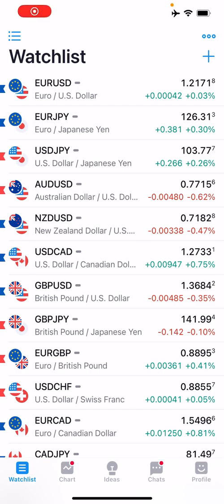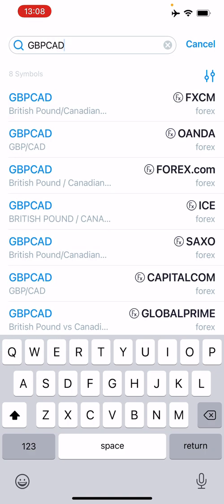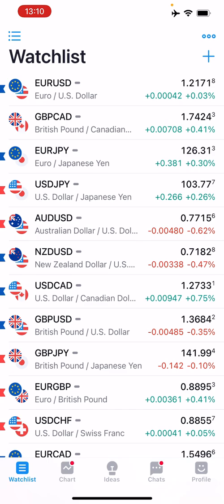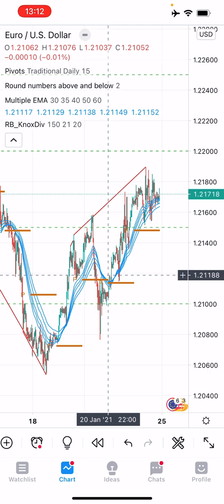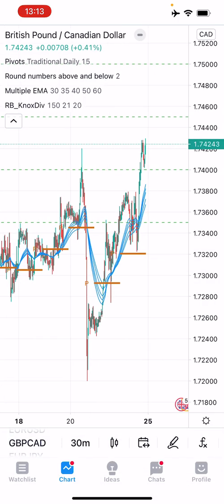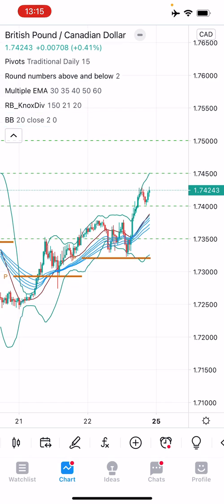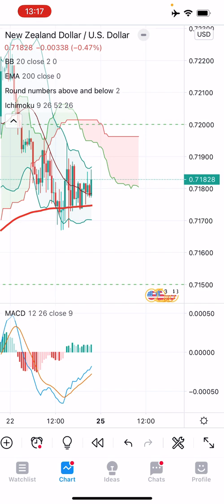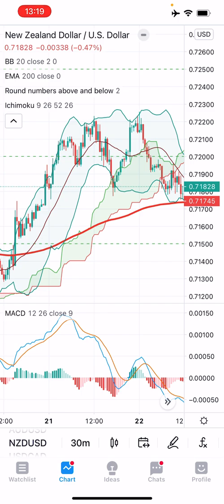TradingView App Tutorial | Best Mobile Charting App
The TradingView app is available for Apple & Android. Get TradingView The Best Mobile Charting App For Traders

Recommended YouTube Playlists To Watch

TradingView is #1 charting platform for any underlying symbol. The best part it is free. TradingView also has a TradingView app which is availble for iPhone and Android. This is a tutorial TradingView app iPhone how it can be applied to TradingView app for Andriod. This TradingView app review goes through the following:

1) How to set alerts on TradingView app for mobile - learn how to setup TradingView app alerts
2) TradingView app indicator settings - how to setup and insert indicators
3) TradingView chart drawings and Ideas

You can use the TradingView app buy sell if your broker is synced with the TradingView app platform. Currently the TradingView app paper trading is not available but they are looking to add this feature soon.